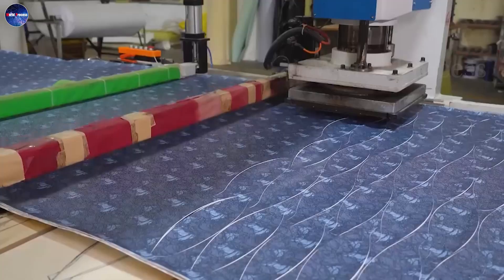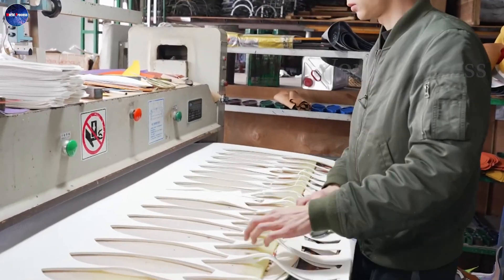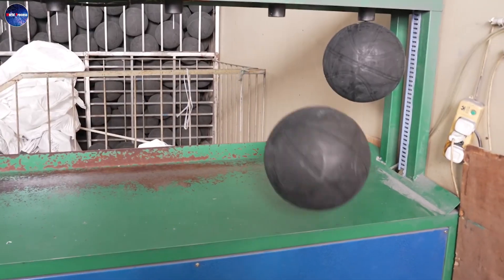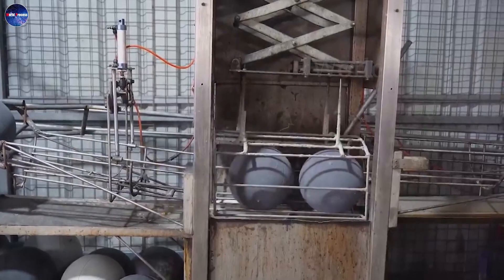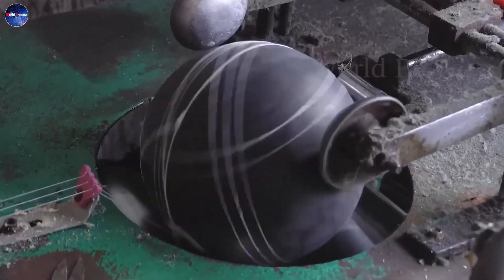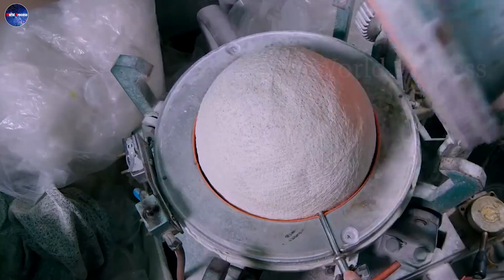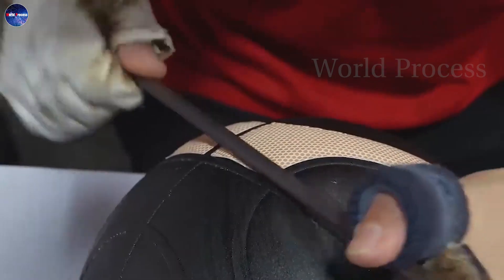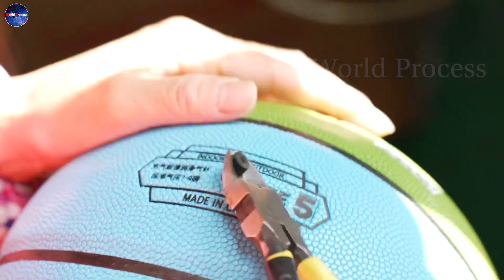Basketball Manufacturing Process in Factory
Basketball is a team sport that not only helps relieve stress for you, but it also brings many health benefits. In particular, playing basketball will help you grow taller quickly. To show great techniques, basketball players always choose for themselves the best quality and durable balls. So how will standard basketballs be produced? Follow us through the video below
Although it has changed over time, the main design of the basketball has not changed much. First, they will choose good quality rubber sheets, a type of rubber that can trap air and create the characteristic bounce of basketballs. After folding them into a specific configuration, they will install the rubber into the automatic press. Here, they will squeeze and bond the rubber into a basketball that is flattened in the shape of a leaf.

World Process: All will be available here